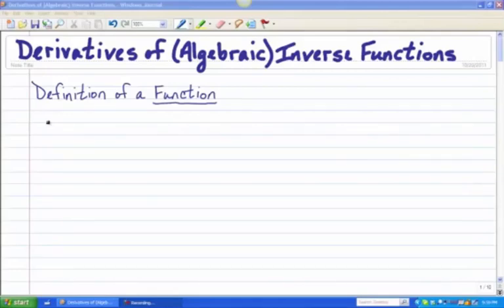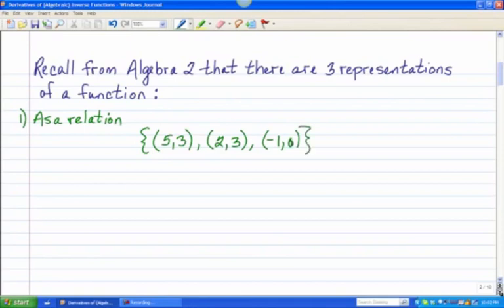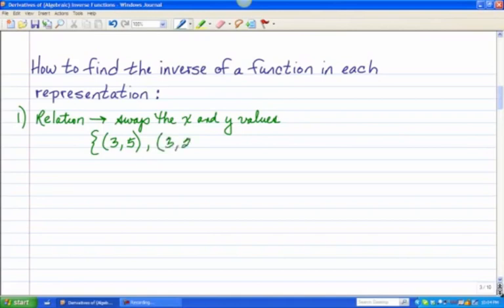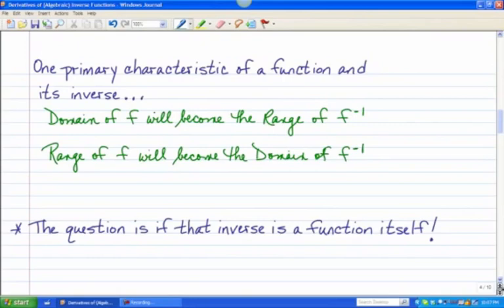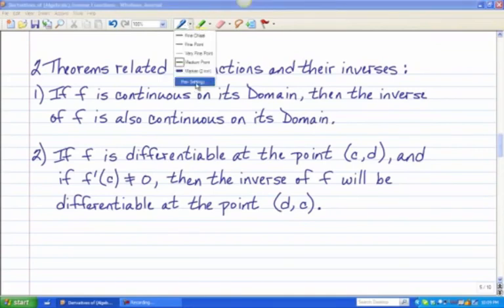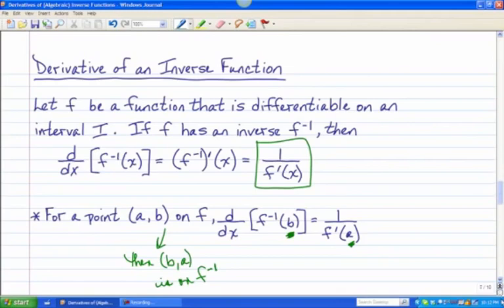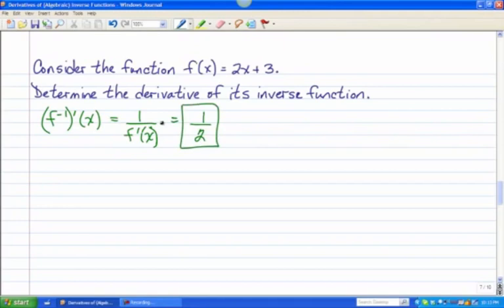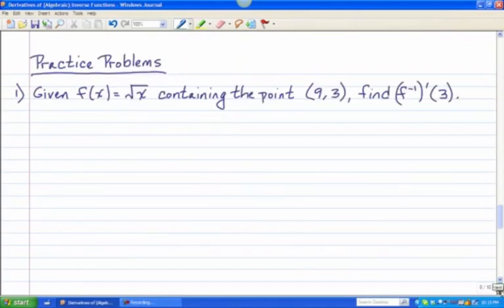Derivatives of Algebraic Inverse Functions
This is part of series of videos developed by Mathematics faculty at the North Carolina School of Science and Mathematics. This video shows a logarithmic differentiation example problem.